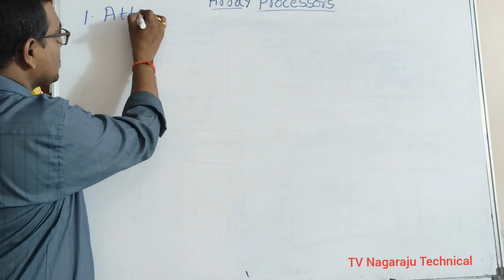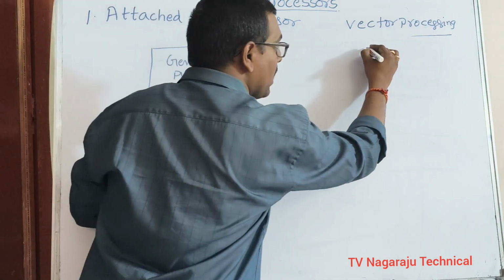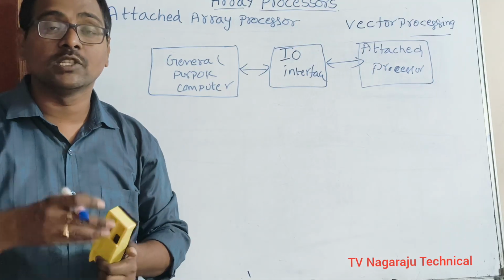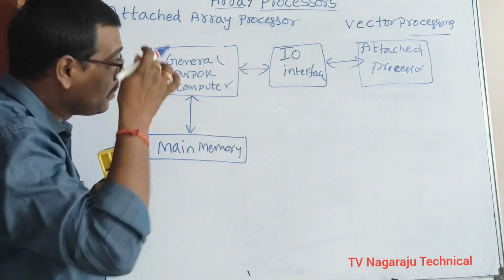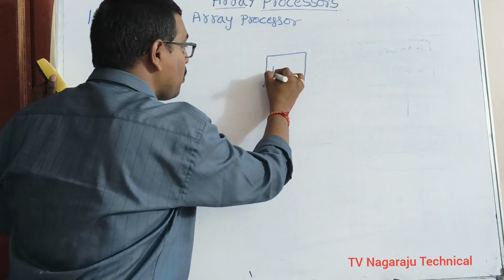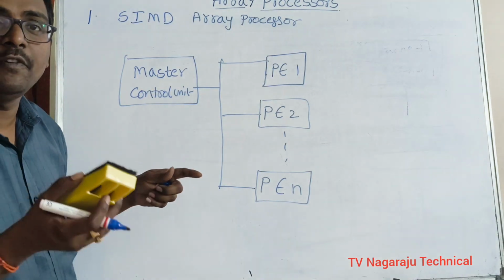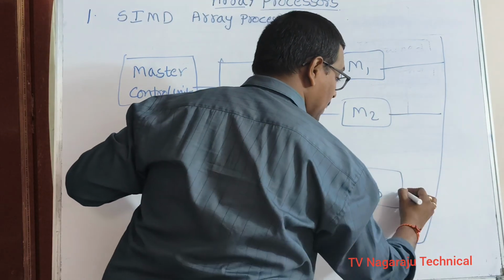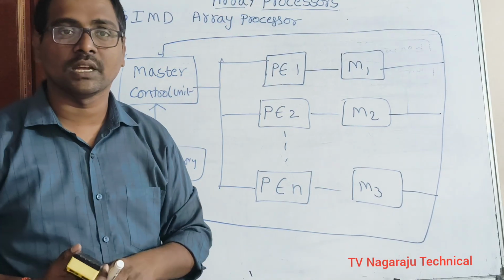Array Processors in Computer Organization | Attached Array & SIMD Array Explained | COA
In this video, we explain Array Processors in Computer Organization, a type of parallel processing system used to perform operations on large sets of data simultaneously.

Array processors improve performance by executing the same instruction on multiple data elements in parallel.@tvnagarajutechnical9978

📌 Topics Covered
Introduction to Array Processors
Need for Array Processing
Types of Array Processors:
Attached Array Processor
SIMD Array Processor
Architecture and working of each type
Differences between Attached Array and SIMD Array
Applications in scientific and high-performance computing
🔑 Key Idea

👉 Same instruction applied to multiple data → SIMD processing